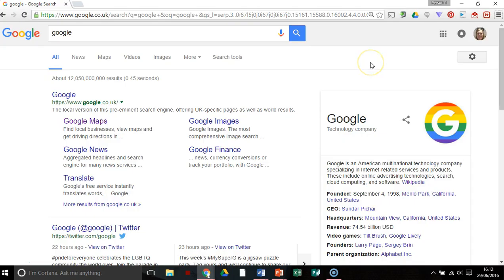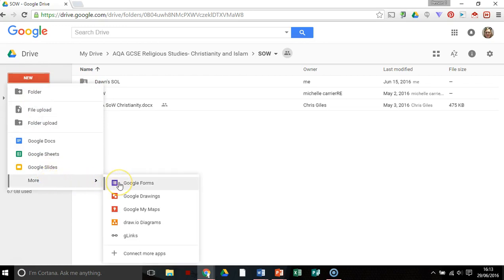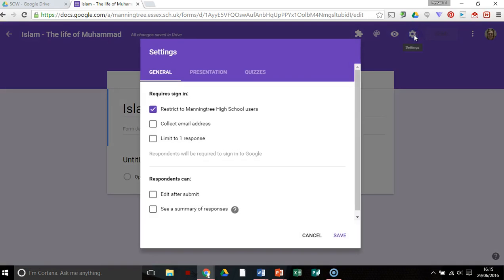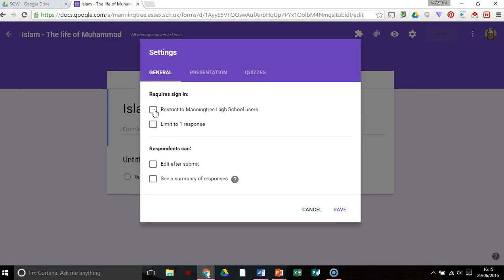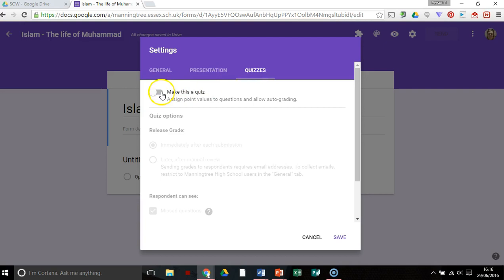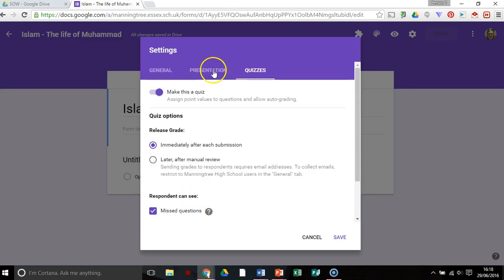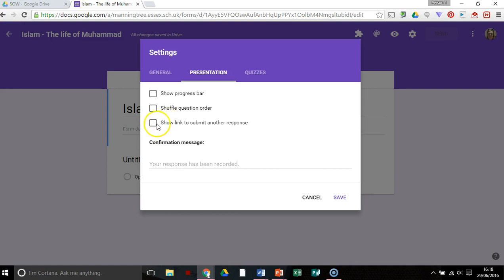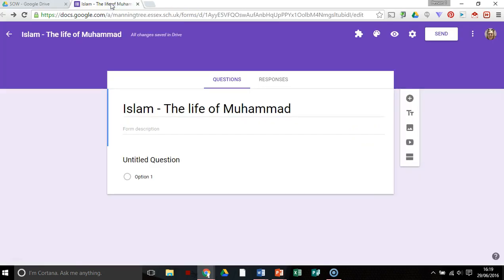Google quizzes 1